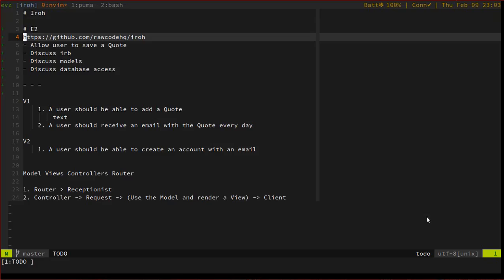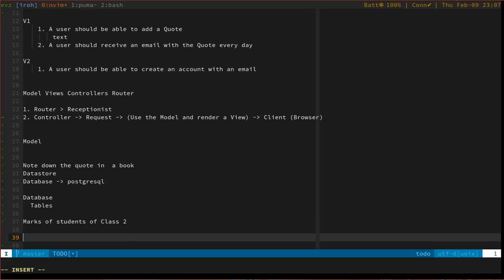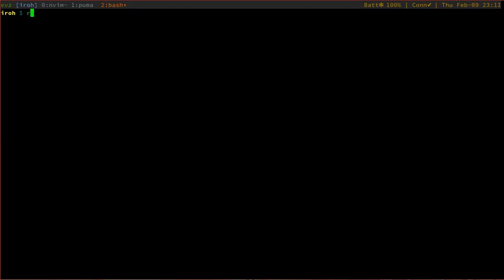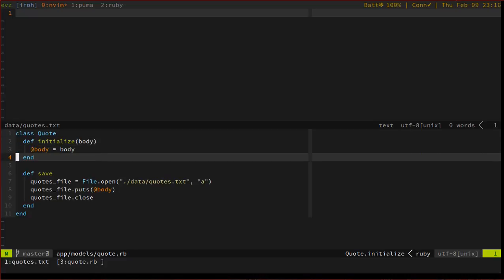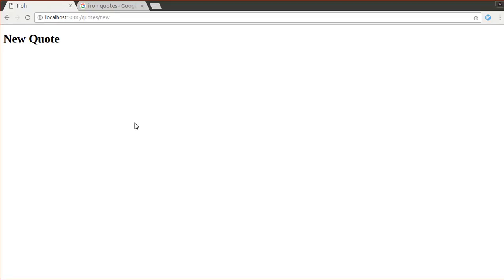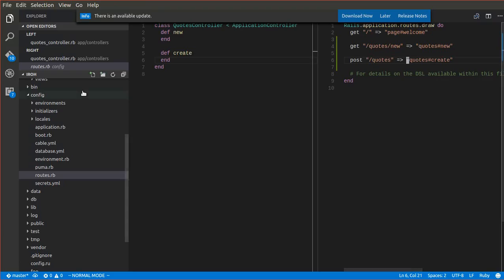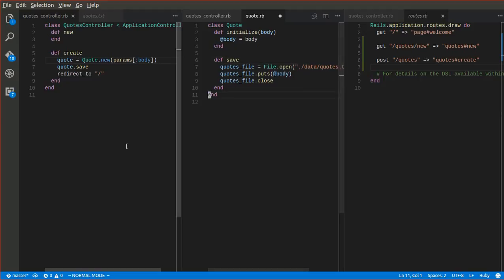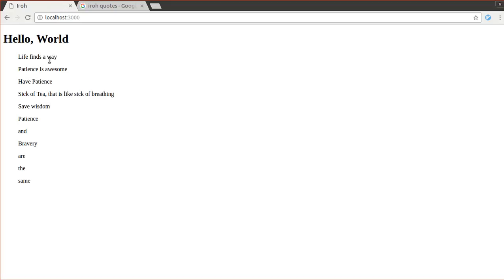Iroh - A rails application, Store Data - Part 02